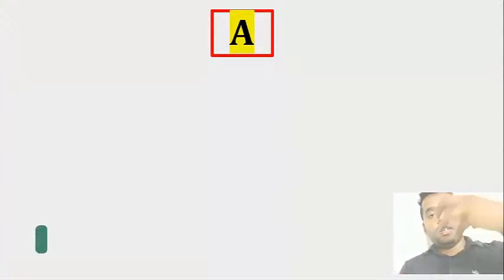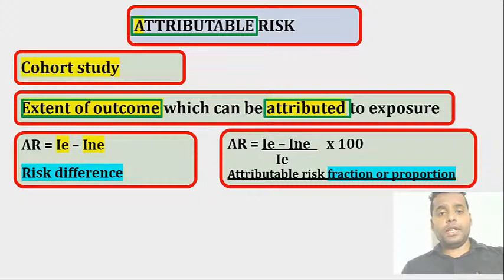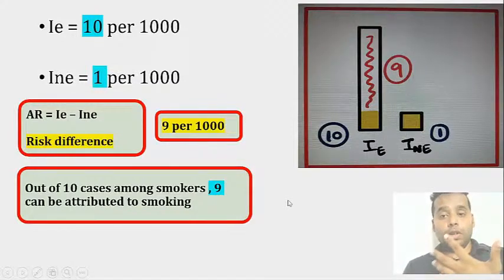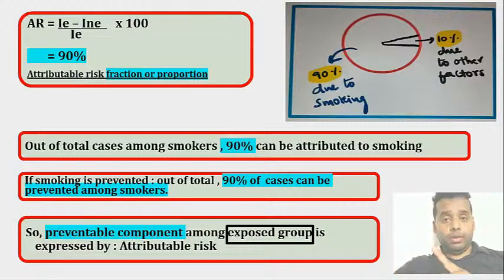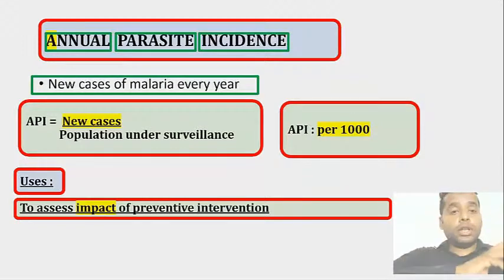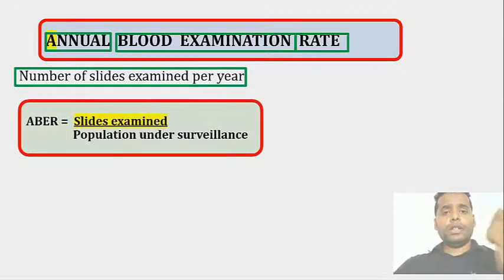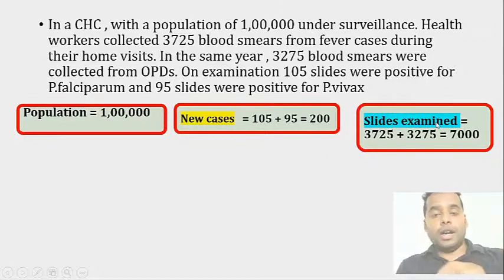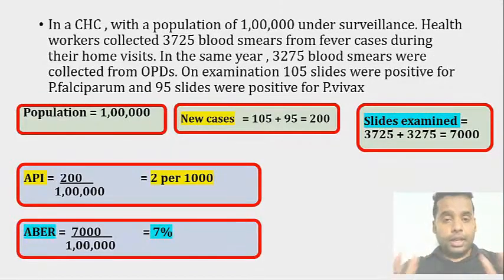PSM A to Z Series by Dr Rajeev Shetty DAMS Faculty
A to Z Series by Dr Rajeev Shetty DAMS Faculty